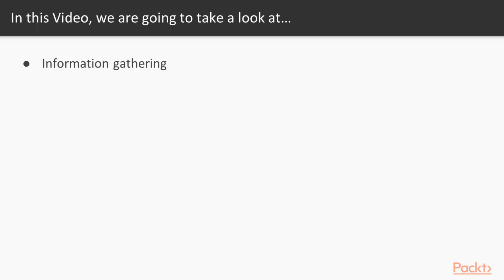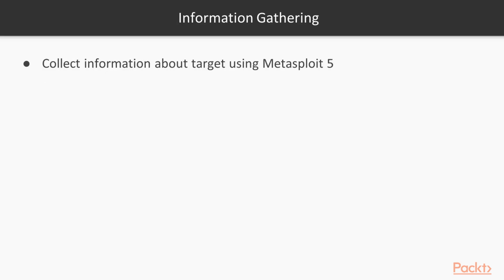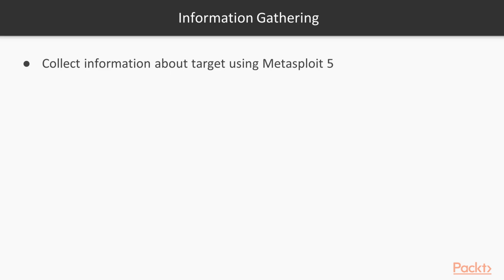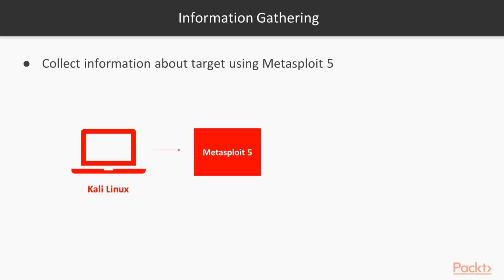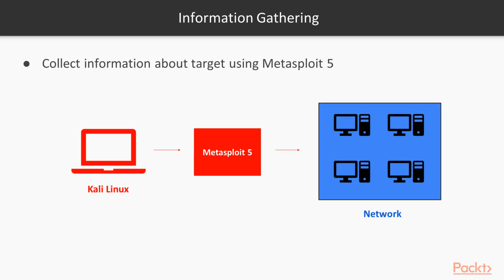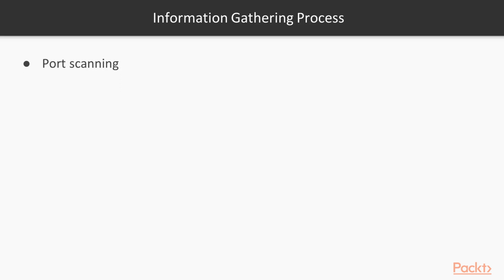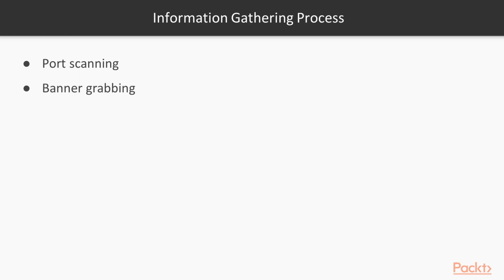Learning Metasploit 5.0: Basics of Information Gathering |packtpub.com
This video tutorial has been taken from Learning Metasploit 5.0. You can learn more and buy the full video course